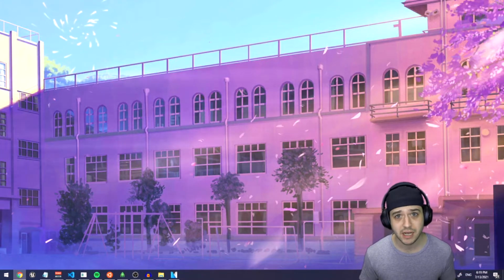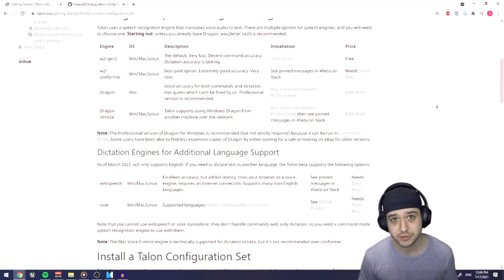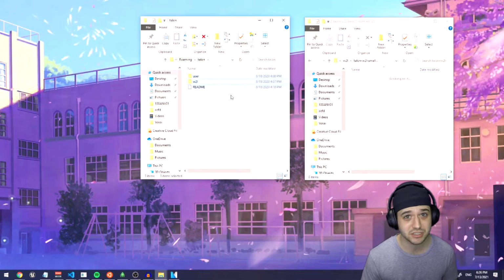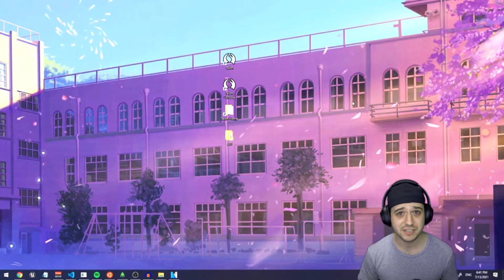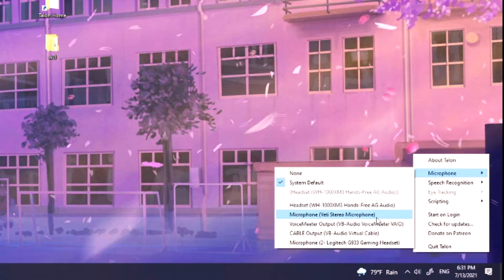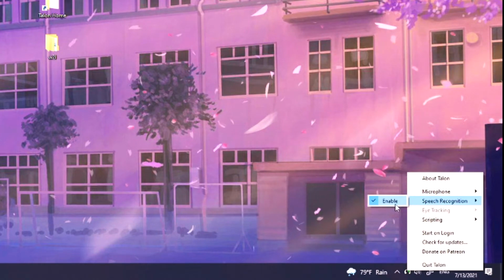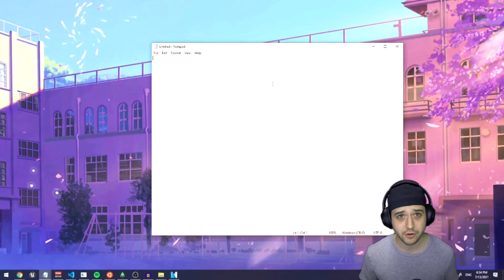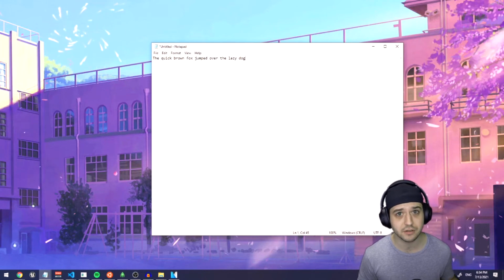Talon Voice | How to Install (Windows)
Learn how to install Talon Voice for Windows and try out a few basic commands.

0:00 - Demo
00:12 - Intro | What is Talon and why you should use it
01:15 - Install Talon
01:48 - Install wav2l
02:36 - Knausj Commands
03:00 - Basic Commands